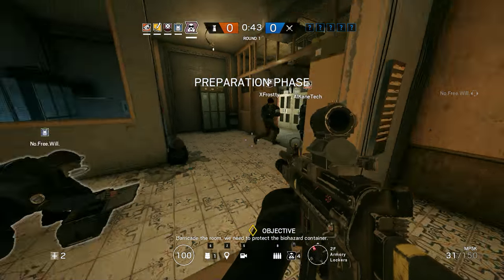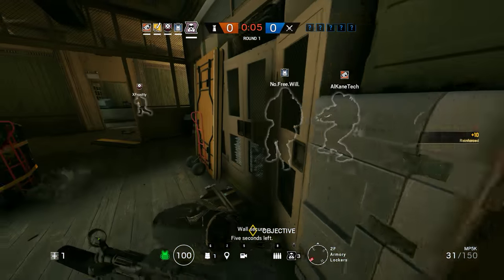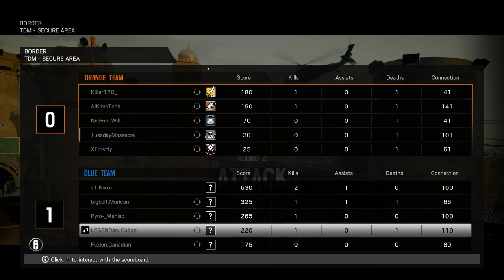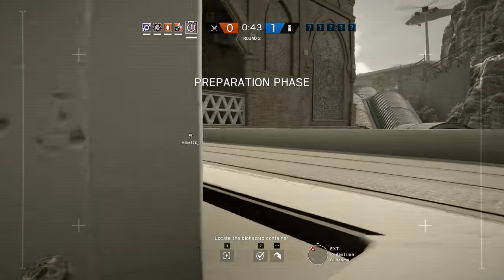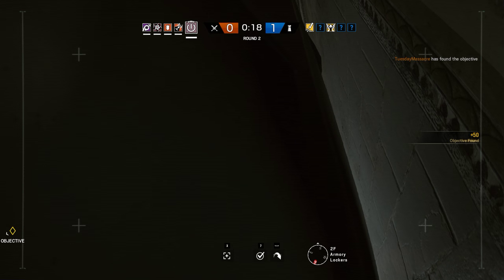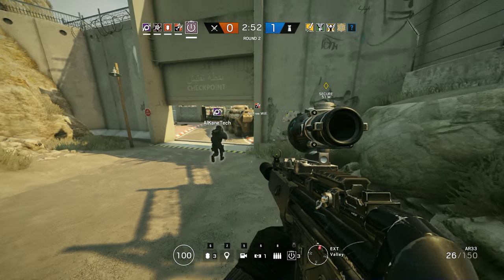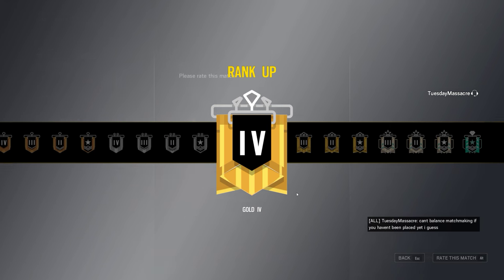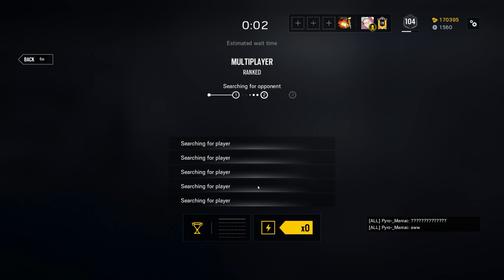Rainbow Six Siege + Part 985 + Border TDM Secure Area + pcgaming crew